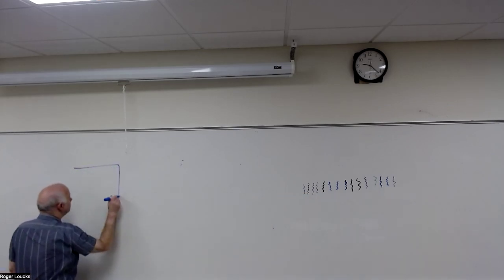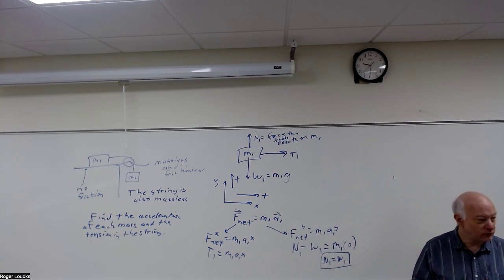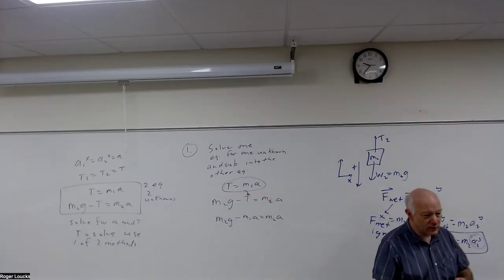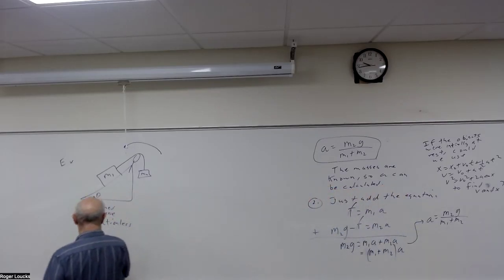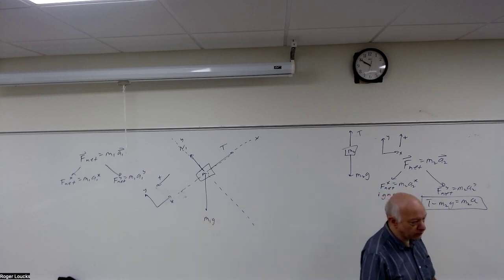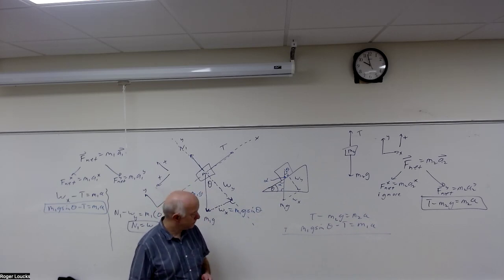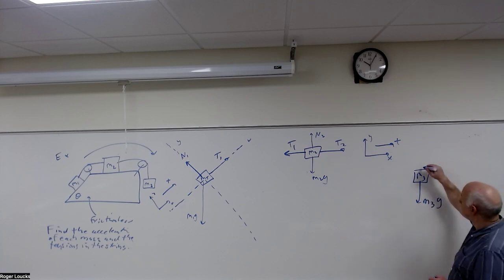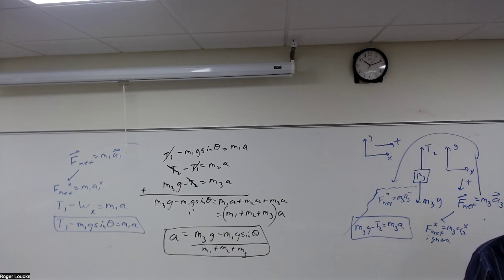Phys 125 Oct 7 F24